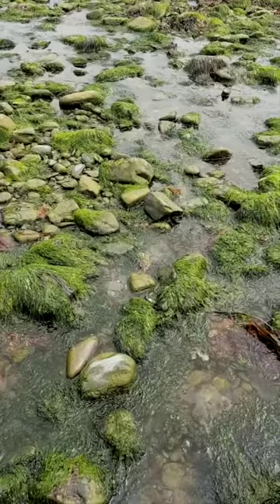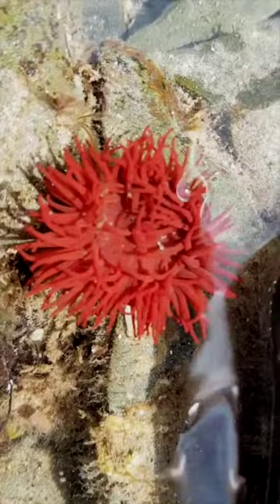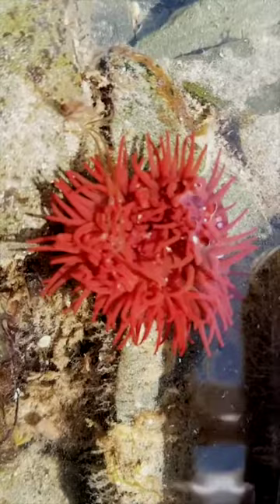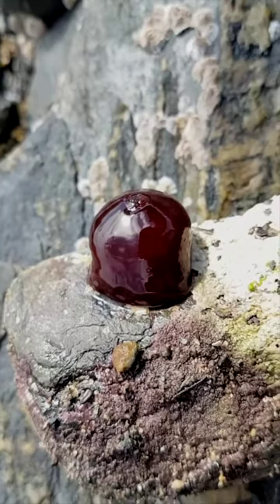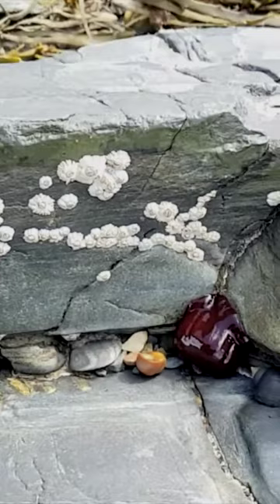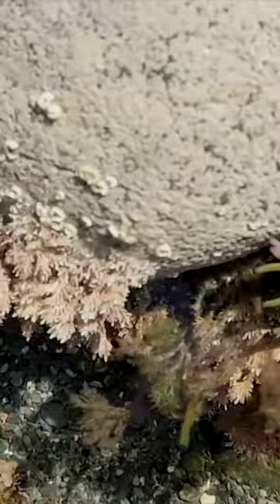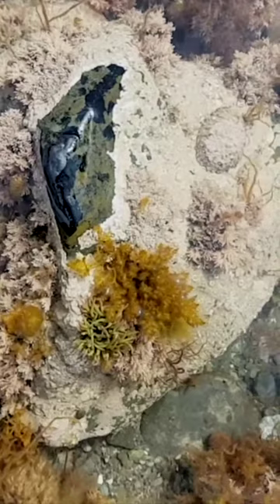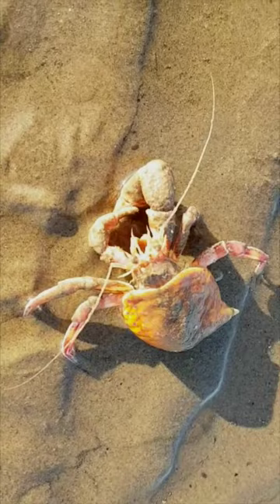Sea anemones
This week Education and Biodiversity Officer, Dawn, has taken another trip down to Ramsey Beach, this time to look at sea anemones. For a simple organism there's actually a lot of interesting facts to learn about them. There's even an appearance from a hermit crab with a very interesting anemone friend. Remember to be careful if you go rockpooling for them yourself as some of them can sting.